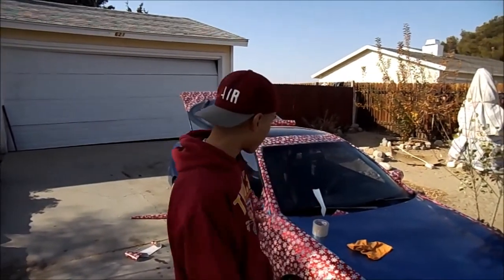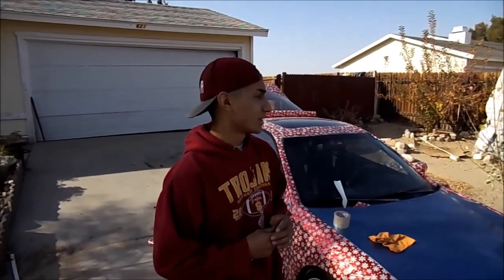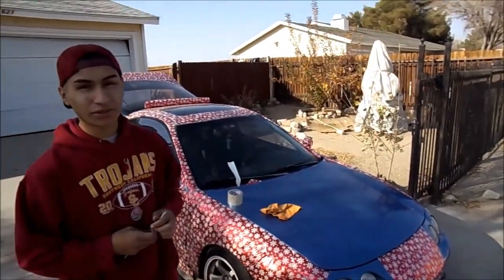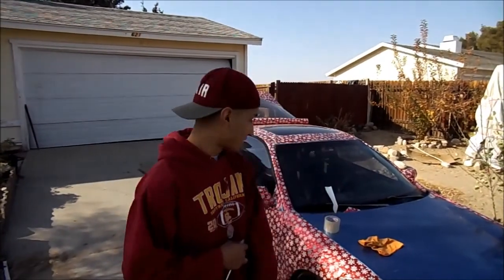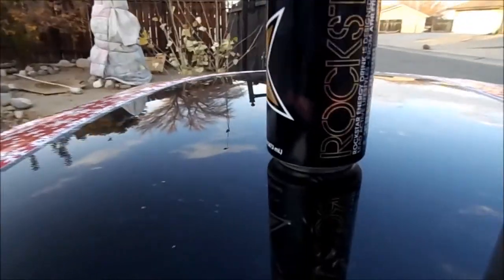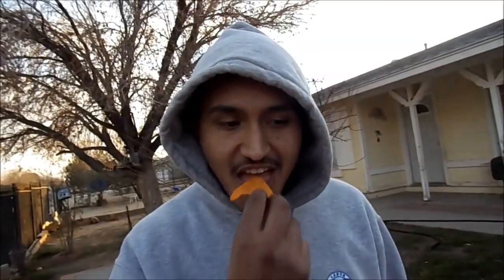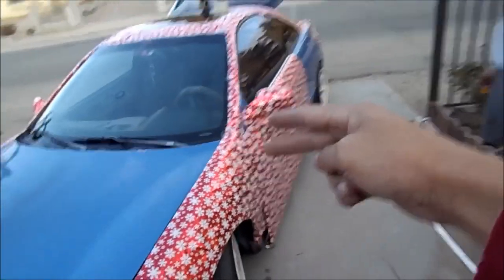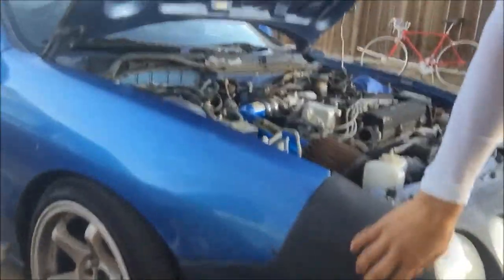christmas wrap part 2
This is the second part of wrapping my car. Sorry the video wasn't the best, but stuff came up and i couldn't record as much as i thought i was going to.
●DJ Quads - Let It Snow